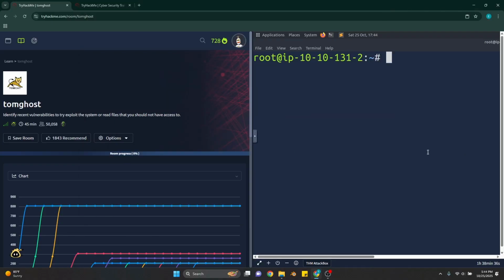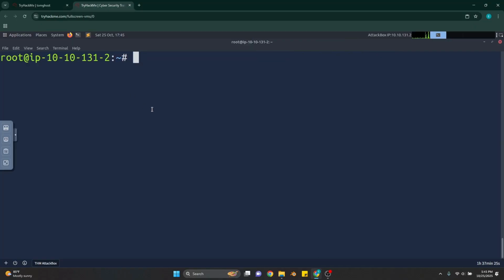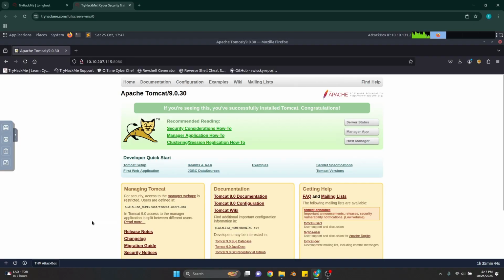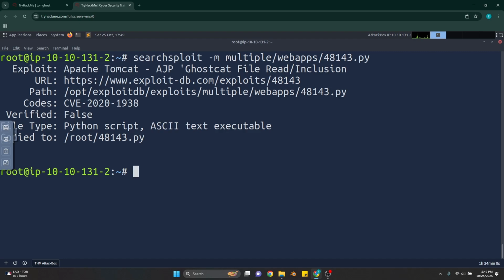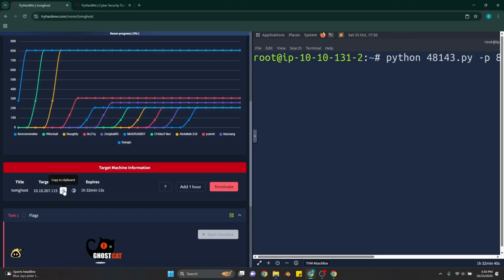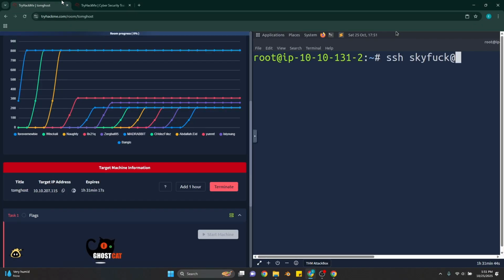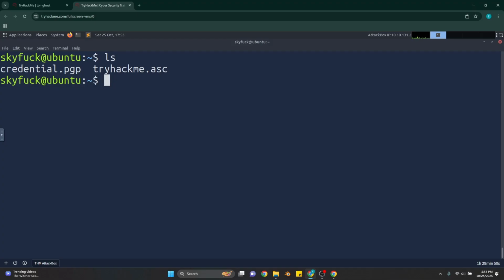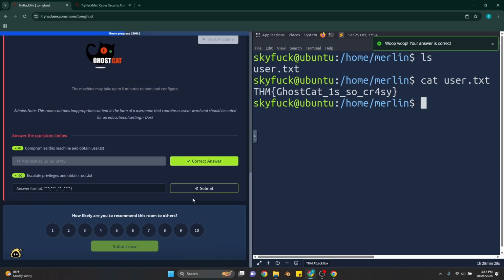Tomghost Room Walkthrough on TryHackMe (Part 1) |Step-by-Step Guide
Welcome , in this video I tackle the tomghost room on TryHackMe from start to getting the user flag. If you’re stuck or want a clear, methodical walkthrough, this guide shows you everything you need to complete the room confidently.

What you’ll get:

A structured approach to solving each challenge

Tools and techniques I use (nmap,searchsploit.)

Live demonstrations of enumeration, exploitation.

Practical tips to speed up your workflow and avoid common mistakes

Who this is for:

Beginners looking for a step-by-step walkthrough

Intermediate users who want to tighten their methodology

Anyone studying for practical pentesting labs